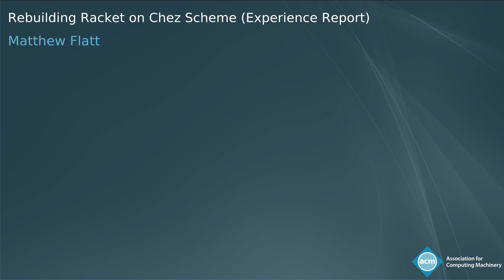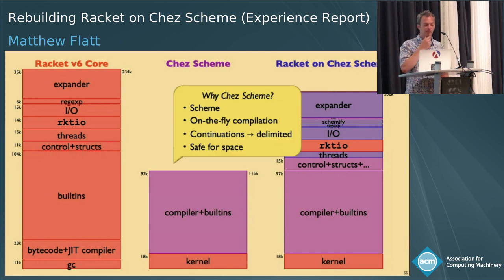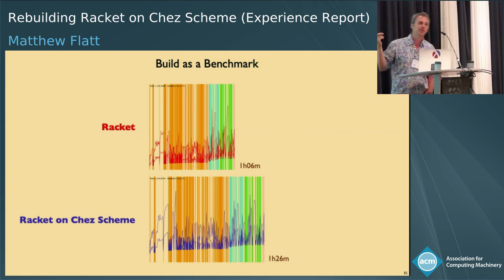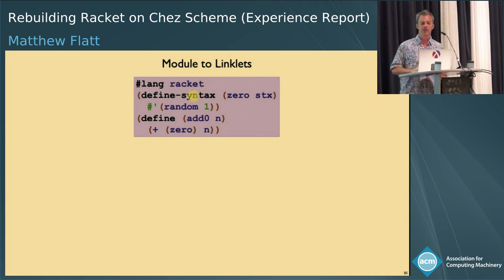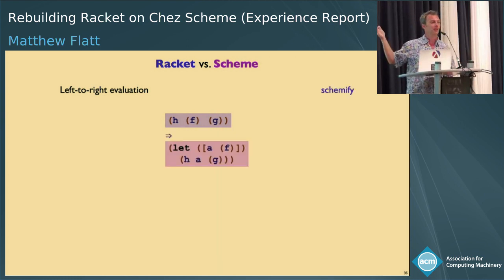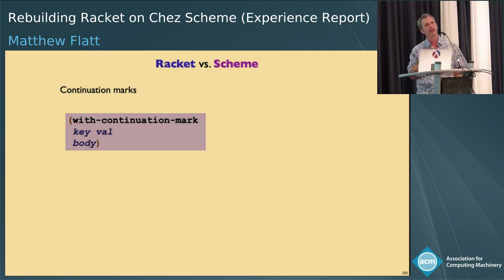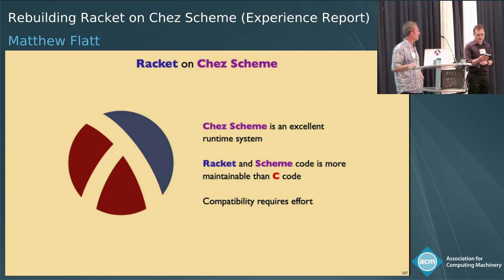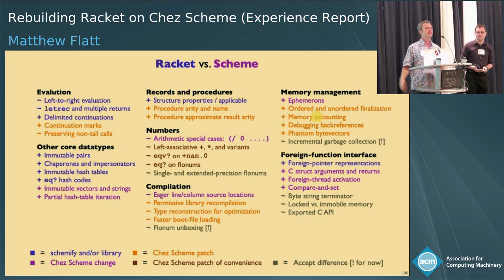Rebuilding Racket on Chez Scheme Experience Report